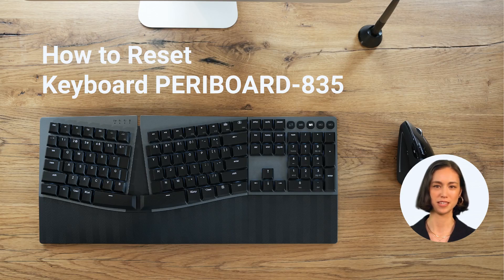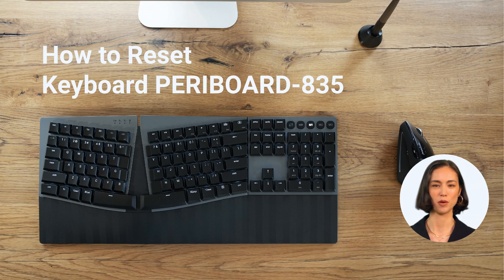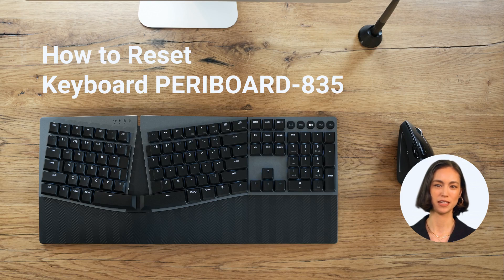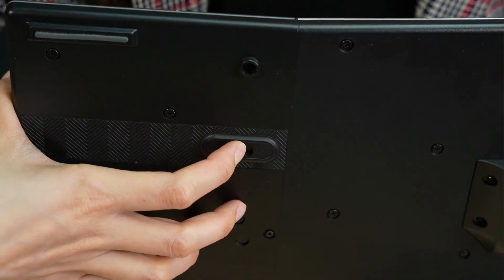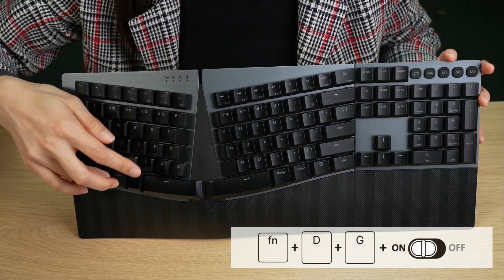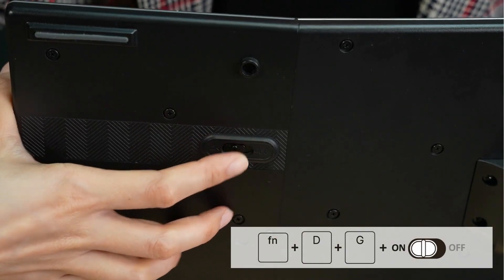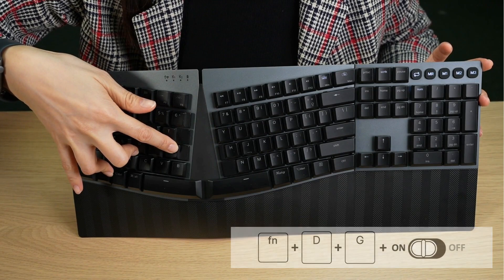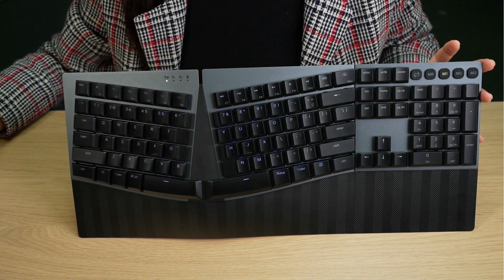【PERIBOARD-835】How to reset PB 835 | Perixx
In this video, you will see a quick fix for a fresh start to reset your keyboard PERIBOARD-835 without software.